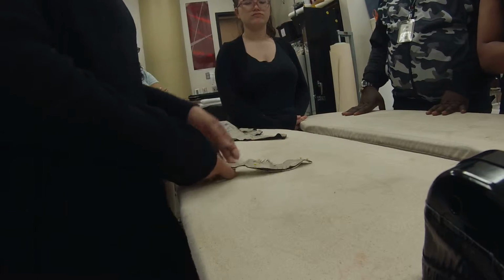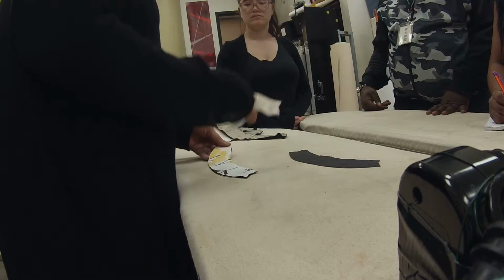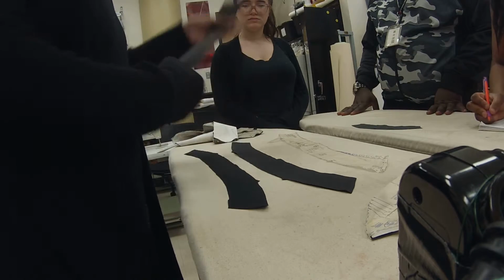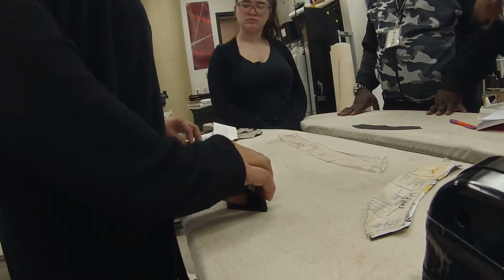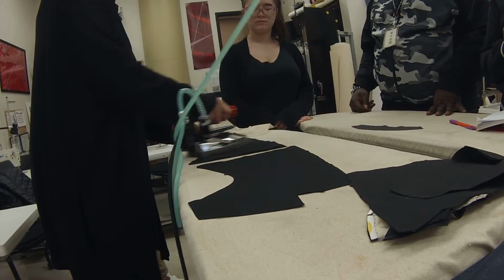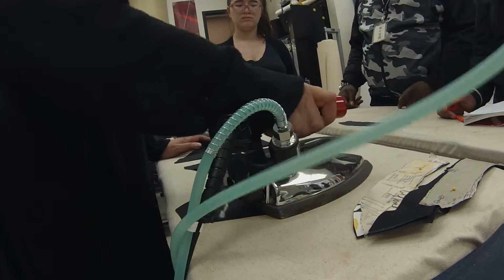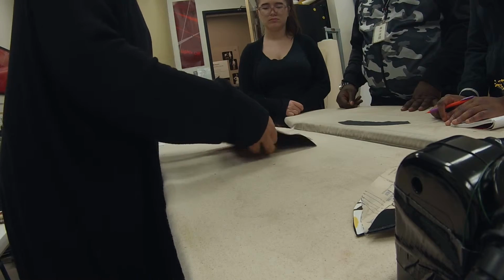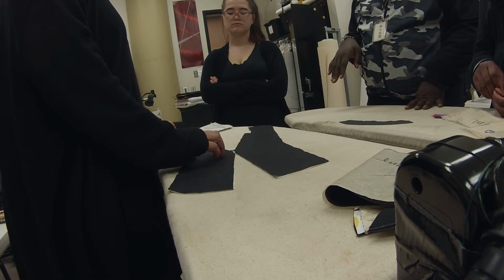#8 Jacket: Vogue 9039, Adhering the interfacing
Adhering the fusible interfacing to the designated pattern pieces.  We are using woven, fusible interfacing so that we can maintain grain.